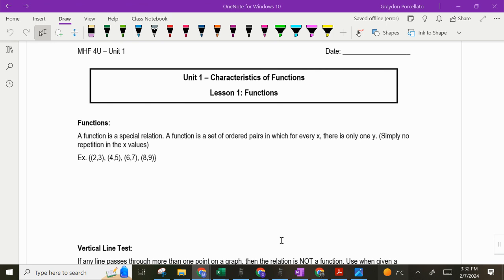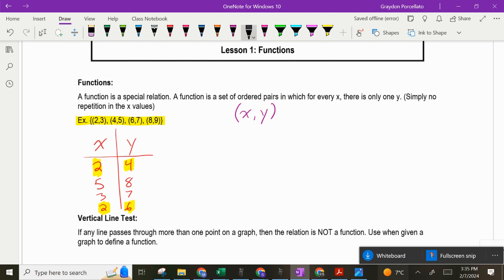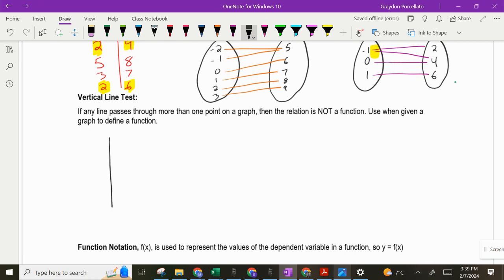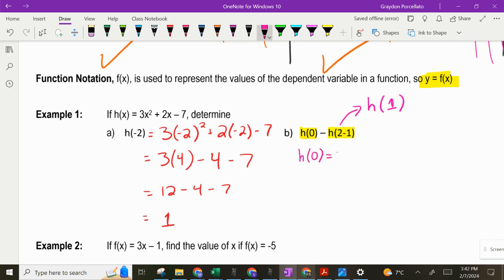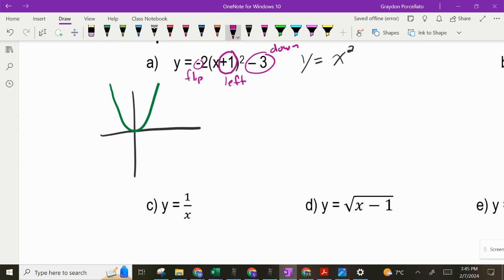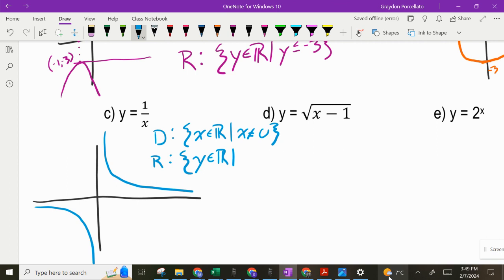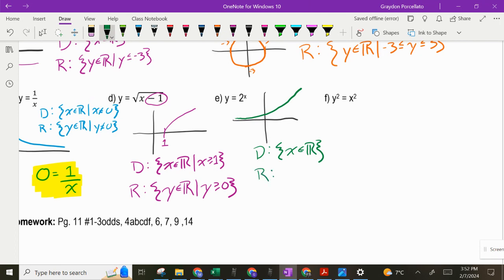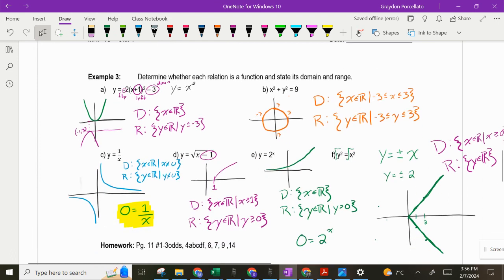Lesson 1 - Functions